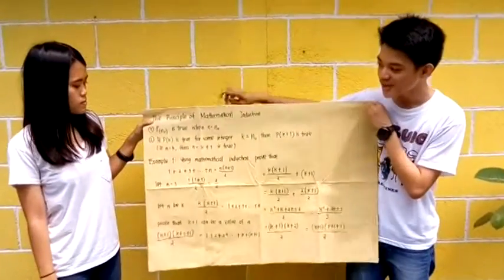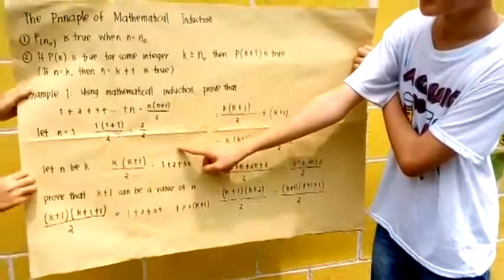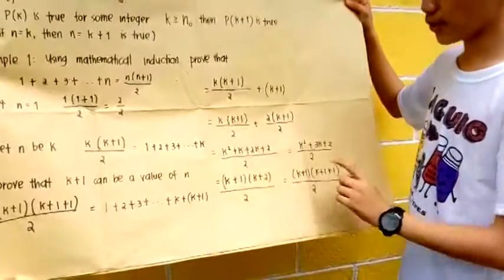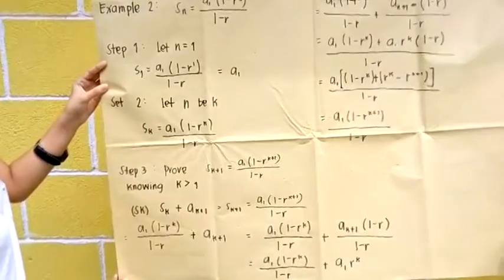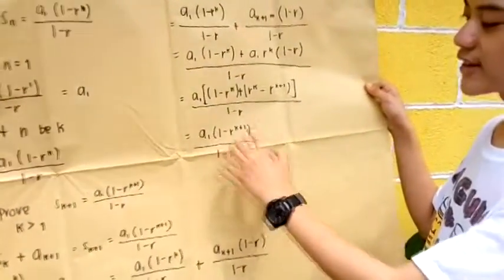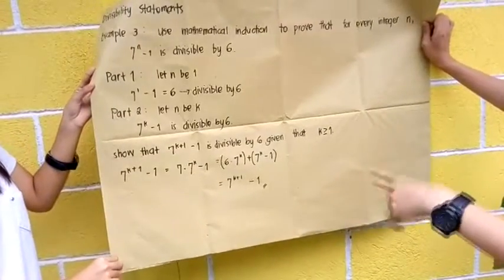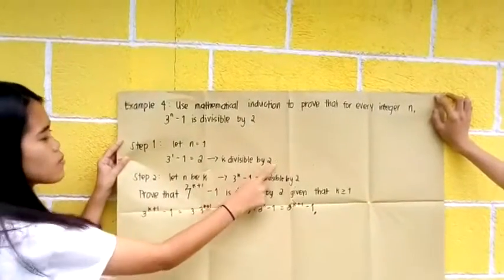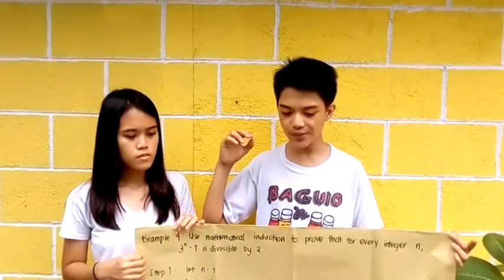Mathematical Induction STEM 11 3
With Andrea Bacarisa and Darly Manansala